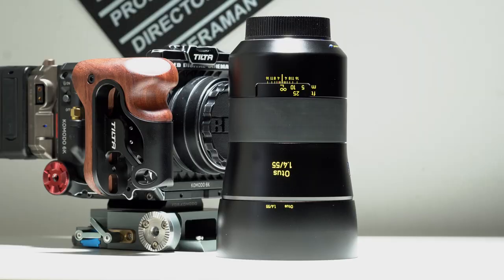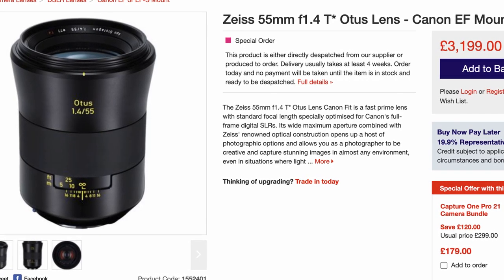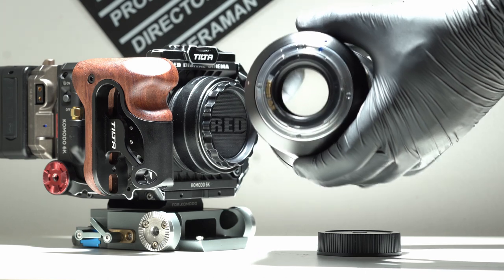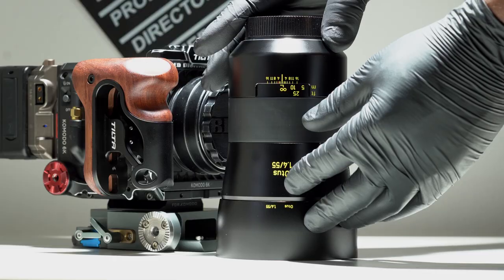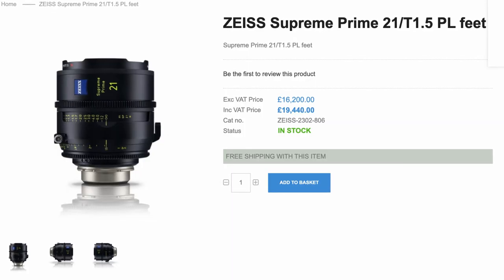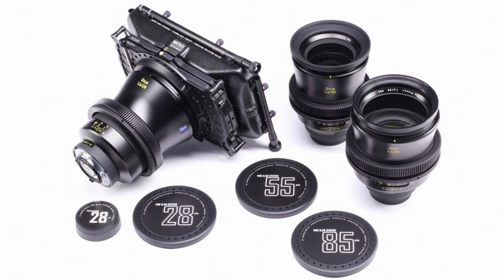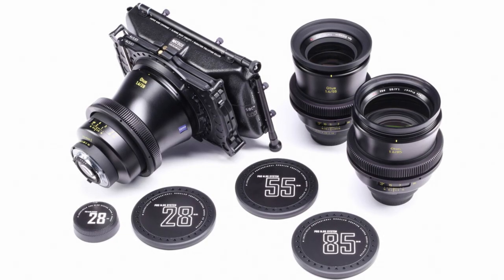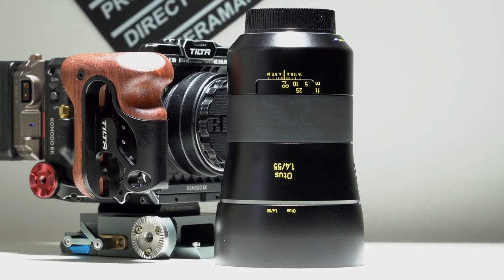Red Komodo 6K & Zeiss Otus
In this review we are looking at what can be achieved with a £6000 camera
alongside a £3000 lens.

DISCOUNT LINK:
GEAR USED:
Camera, Sony ZV1
Camera Cage
Memory Card, Sandisk U3 128gb
Microphone,Sennheiser g3
Light, Aputure 120d
Light C Stand
V-Mount Battery, FxLion Nono two